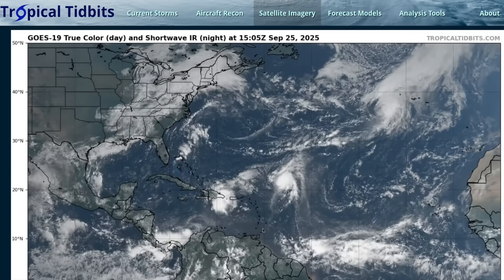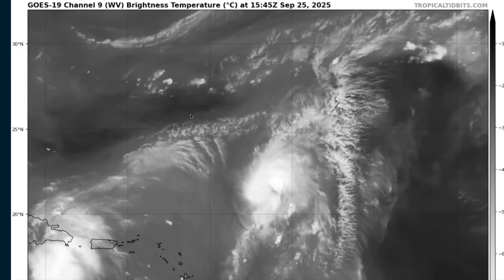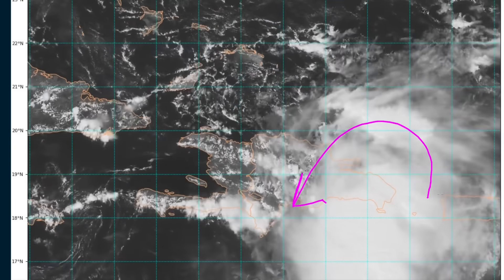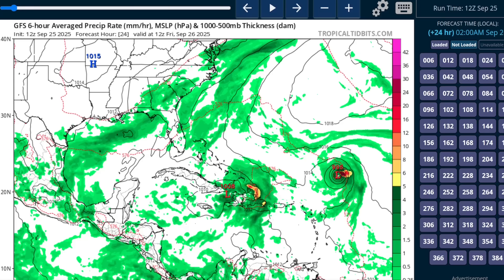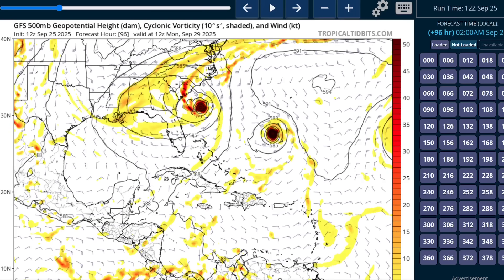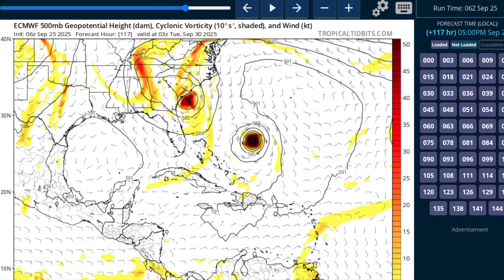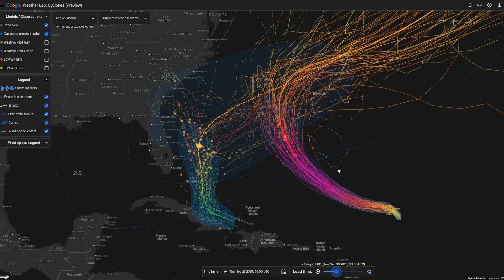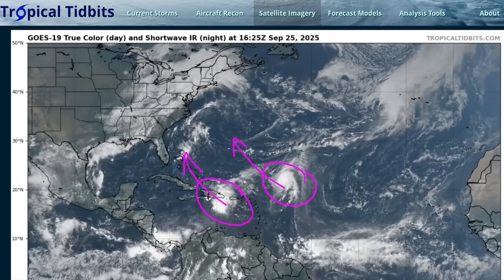[Thursday] Humberto and a 2nd Storm Raising Risks to Bahamas, Southeast US, and Bermuda